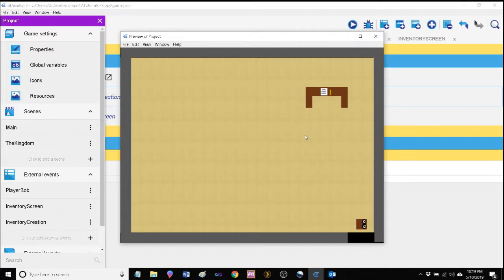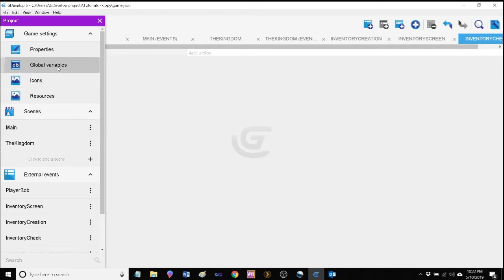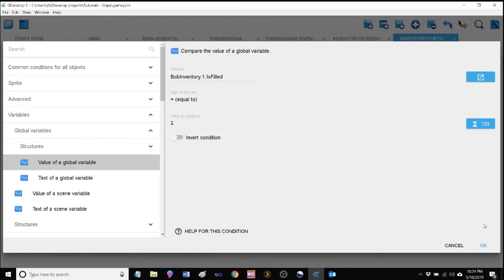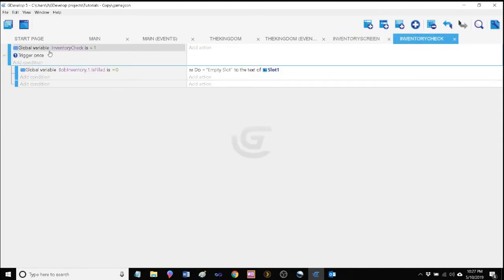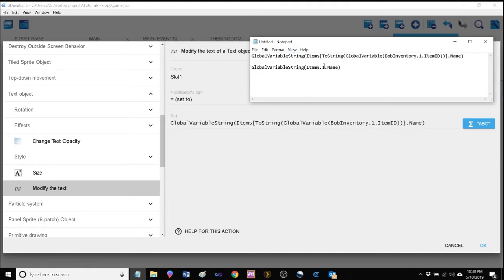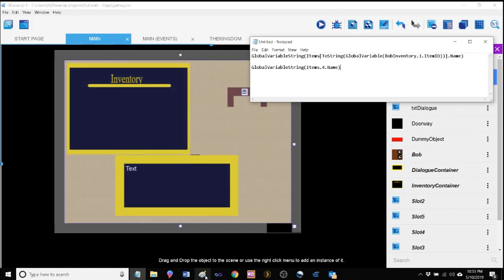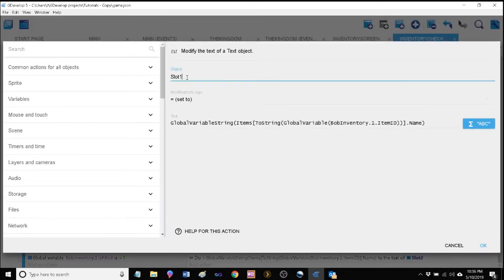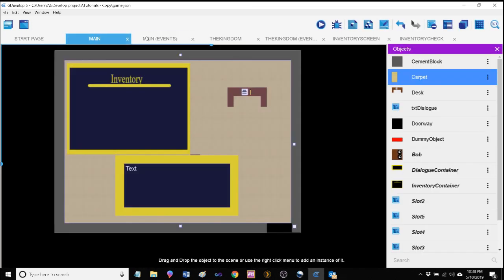Part 9 - Populating our Inventory Screen With Bob's Inventory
It's time to match up Bob's actual inventory with our inventory container. What does Bob have in his pockets? Let's find out.